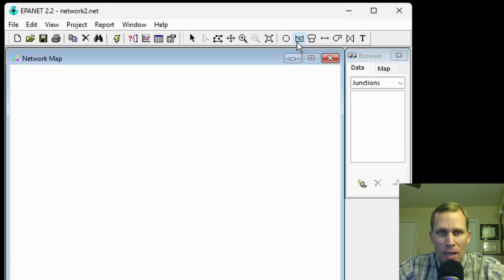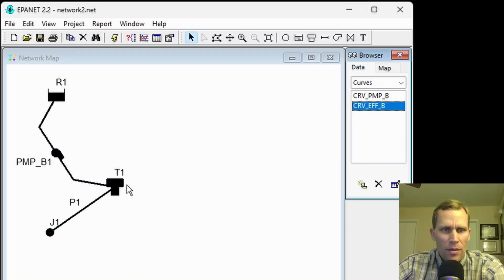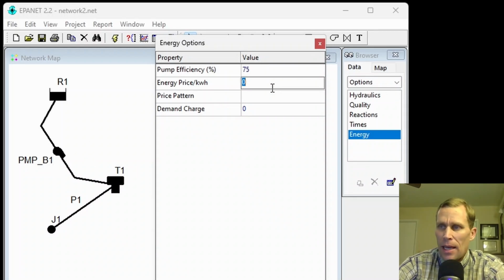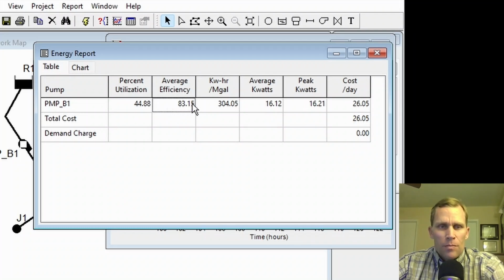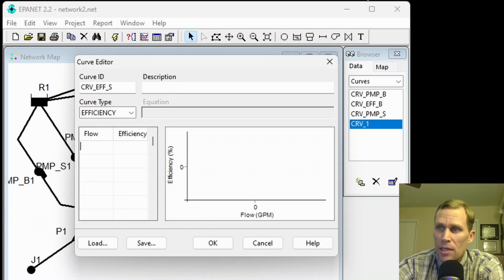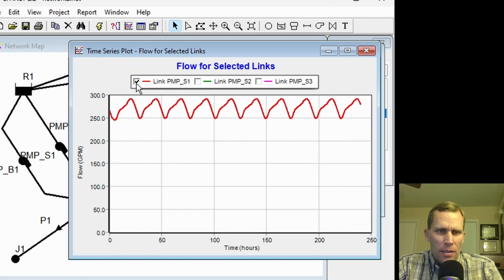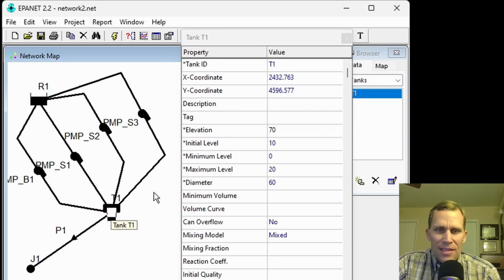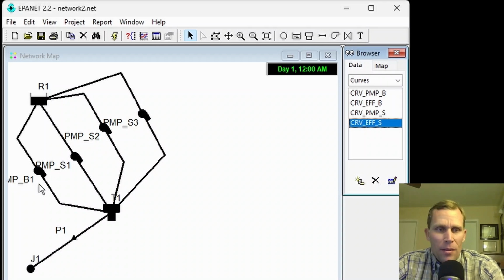EPANET Exercise 43 - Comparing Costs Between 1 Pump vs Multiple Pumps